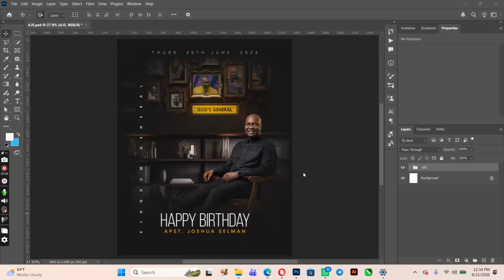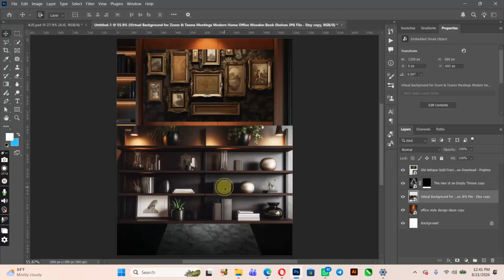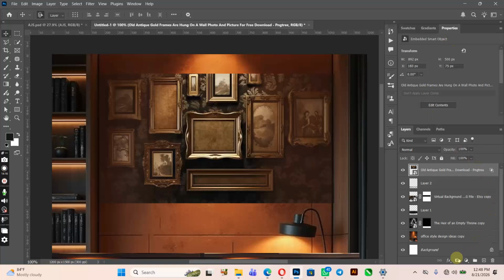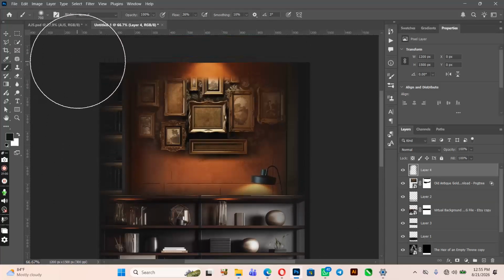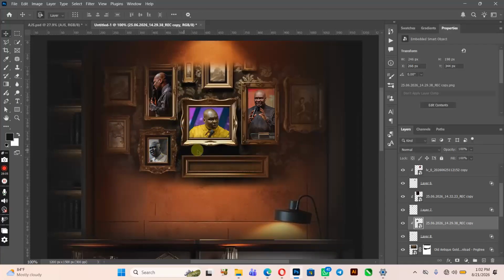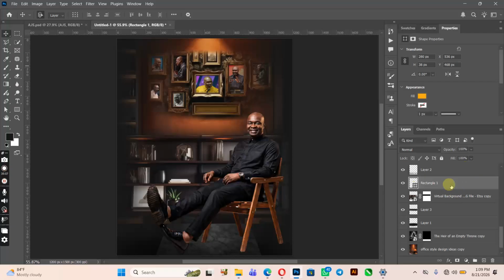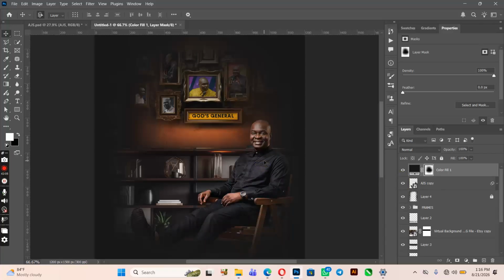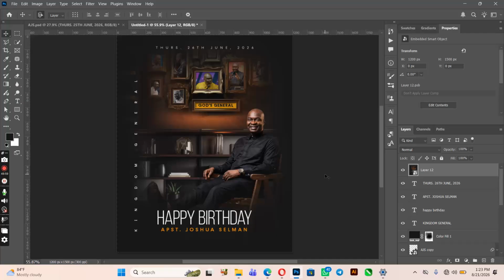How I Designed this Powerful Birthday Flyer From Scratch | Graphic Design Tutorial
In this tutorial, I’ll show you how I create this powerful birthday flyer from scratch to finish. From concept and composition to typography, imagery, colours, and final touches.

You’ll see the design process step-by-step and learn the creative decisions that make the final design stand out.